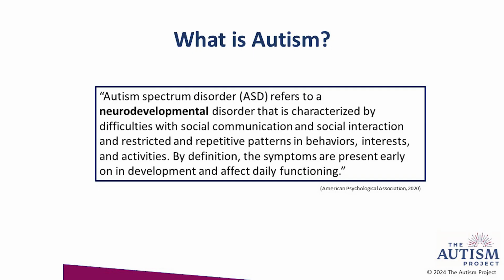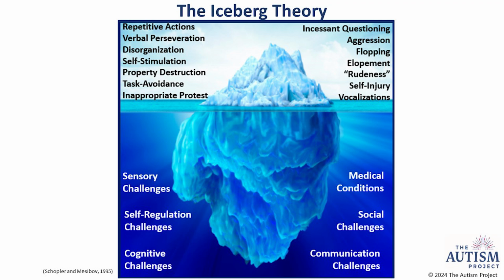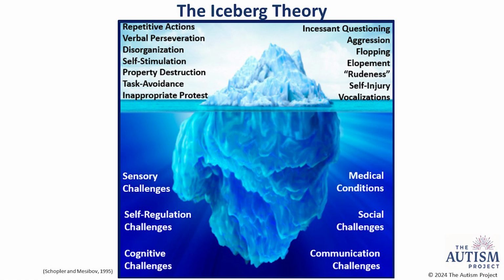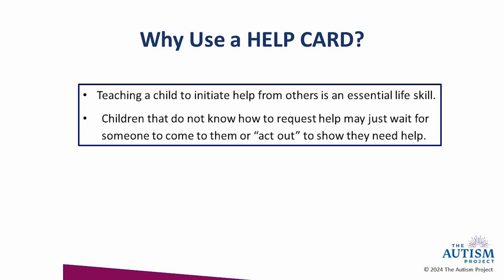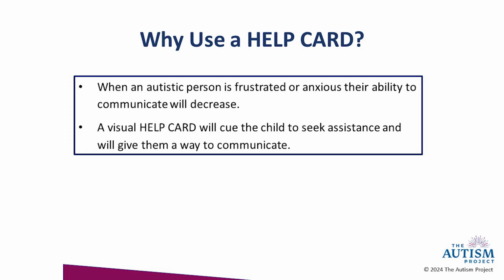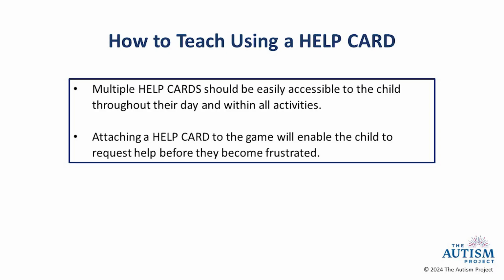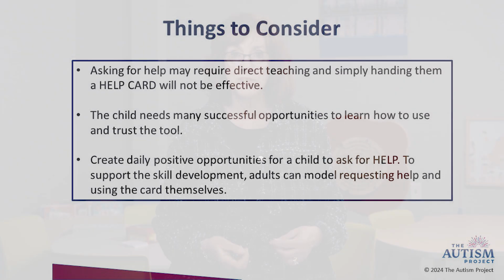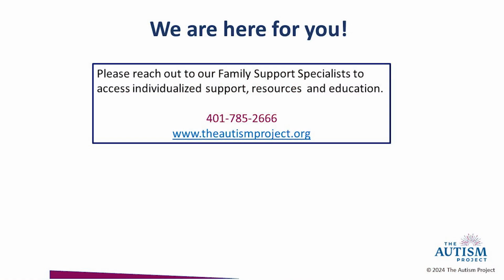How to Teach: Help Card